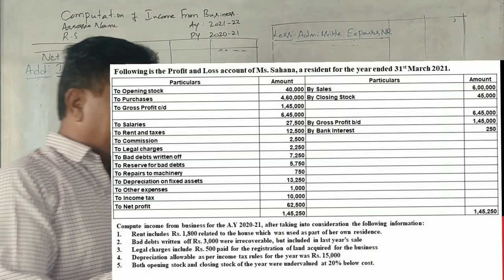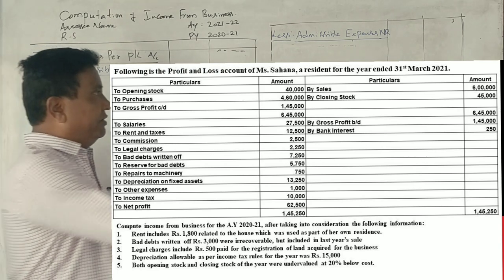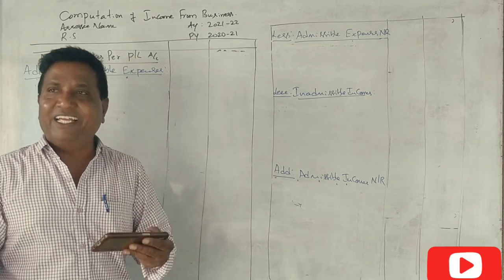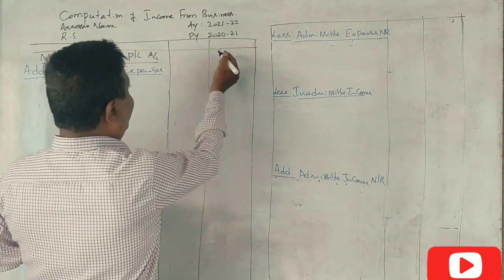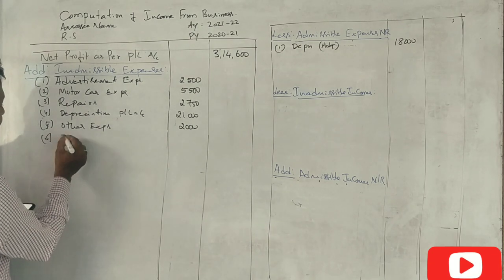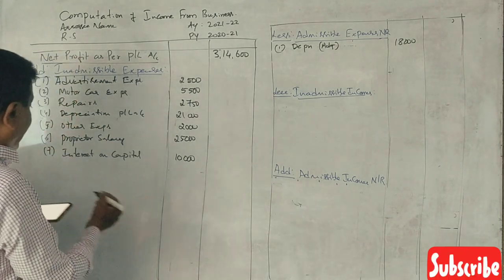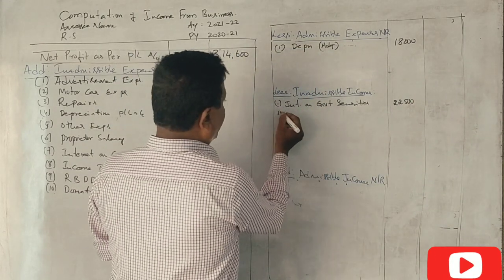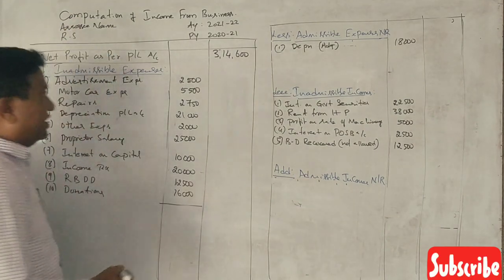Income From Business (A.Y 2021-22) in Kannada PART 4 - 2014 Question Paper for 15 Marks BY Srinath